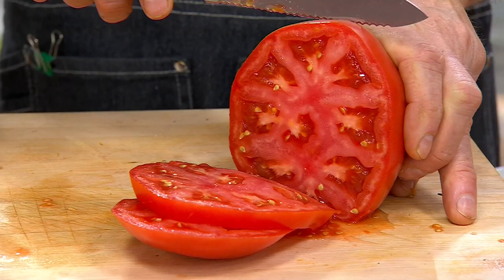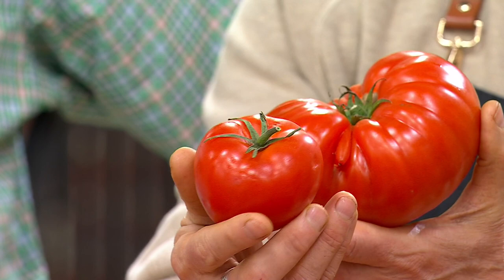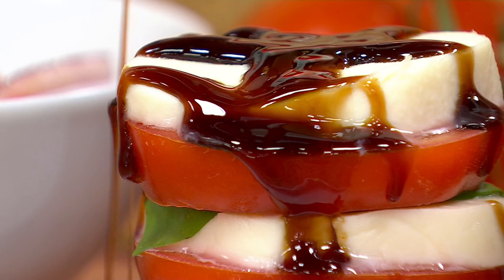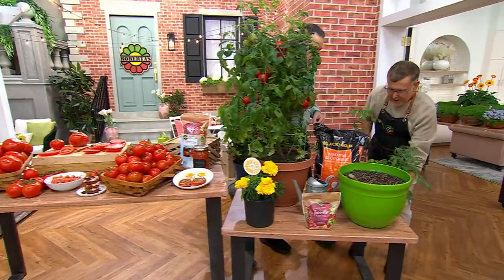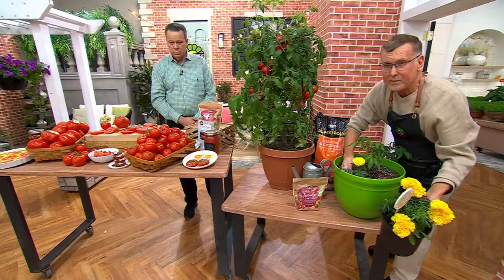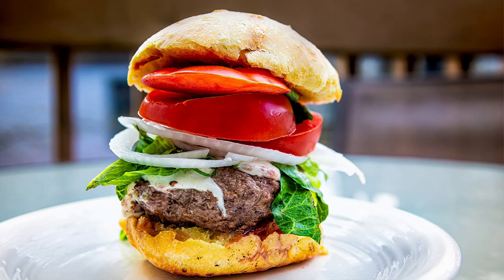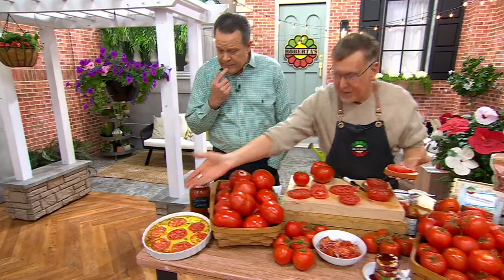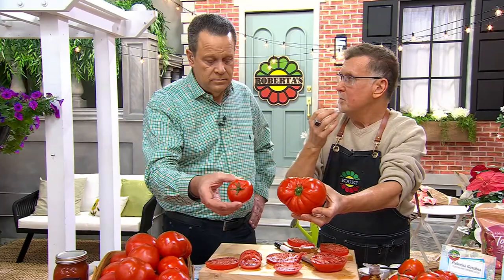Roberta's 4pc All Star Beef & Slicer Tomatoes Live Plants on QVC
Roberta's 4pc All Star Beef & Slicer Tomatoes Live Plants

Your summer go-to. Pepper your burgers, BLTs, and fresh garden salads with pounds and pounds of enormous sweet red beefsteak tomatoes. This All Star collection is easy to grow and quick to produce. We'll take one sliced with salt and pepper! From Roberta's.